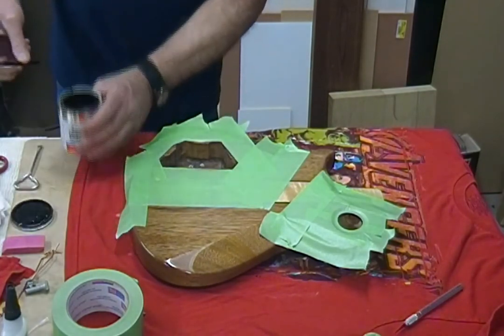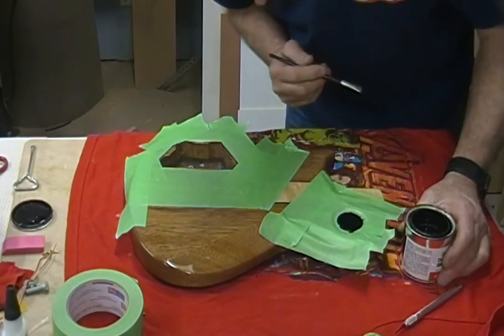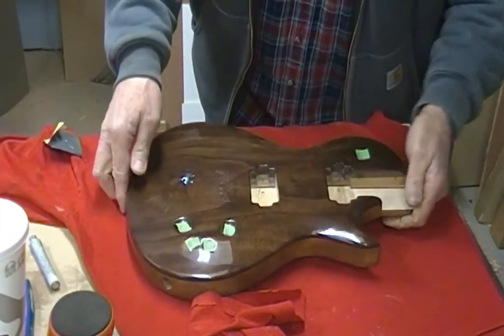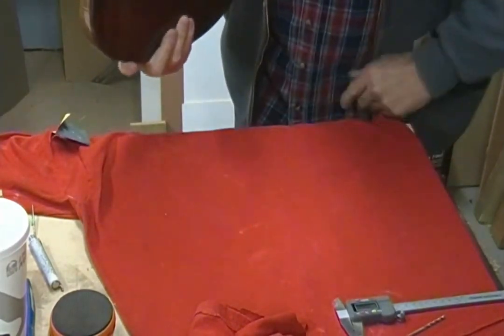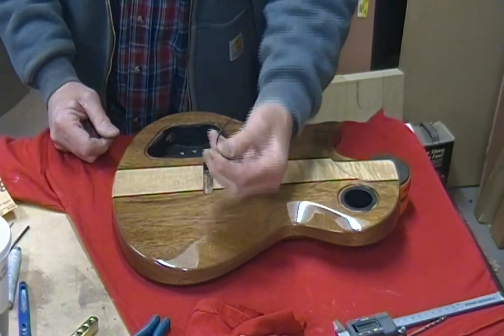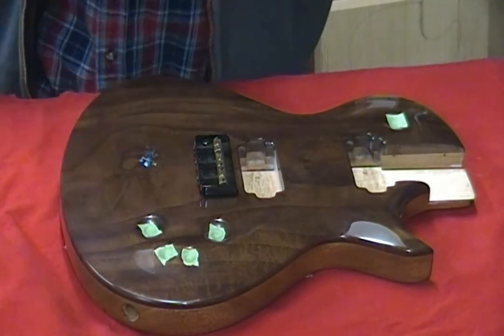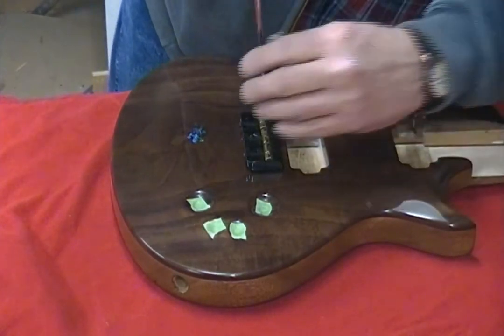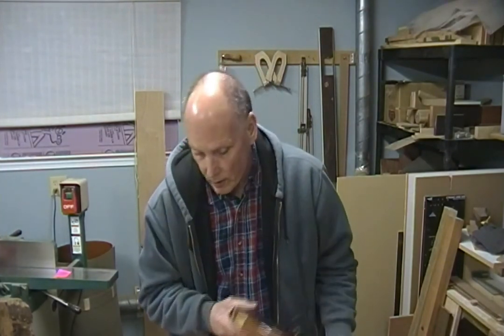Custom Electric Guitar Build, “GECKO 9 String” BY Jonah Guitars #35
In this series, Dane Nichols of Jonah Guitars builds a one off electric guitar. Episode 35, In this episode I shield the cavities and attach the bridge and string block.